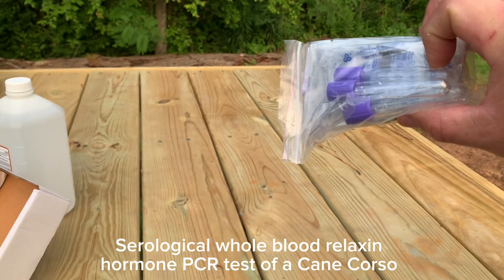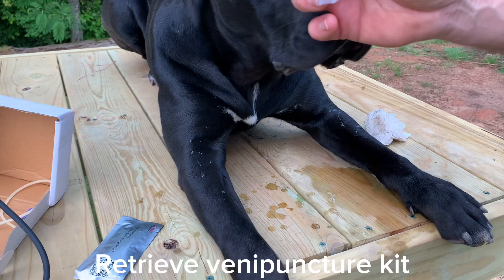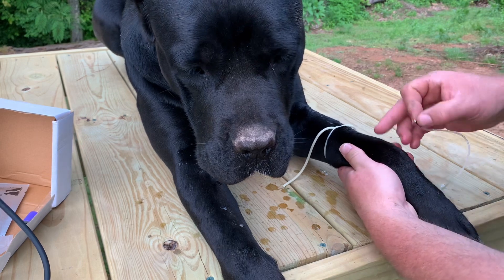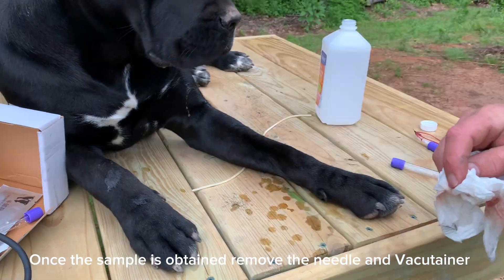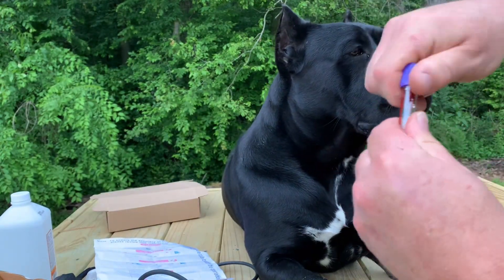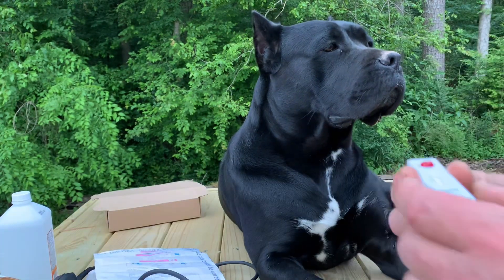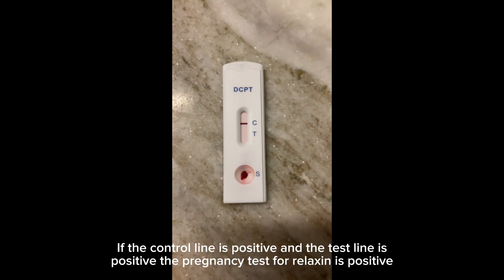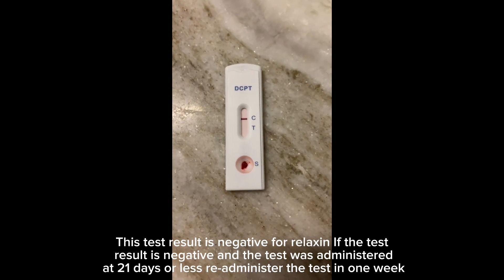How to perform pregnancy test on (Cane Corso) dog.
Whole blood Serological relaxin hormone test of a Cane Corso.

In this video the steps are performed to administer a pregnancy test to a dog.￼

Dog blood test

Dog pregnancy test

Dog relaxin hormone￼￼ test